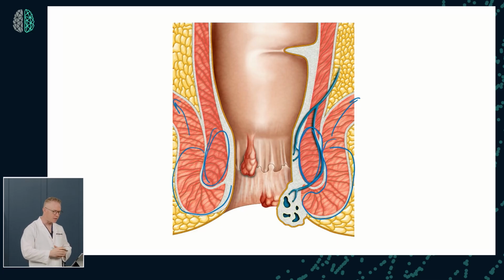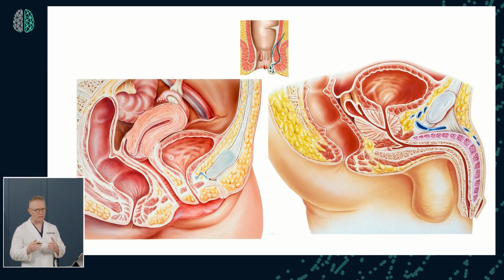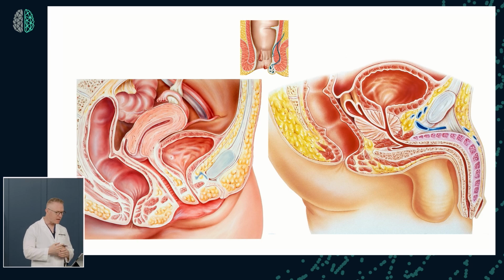Proctalgia Fugax: Medical Terminology Explained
What is proctalgia fugax, and why does this term matter in real clinical practice? In this episode of This Is Why, Dr. Busti breaks down the meaning of proctalgia fugax, its etymology, how it has been understood historically, and how healthcare professionals should use the term today. This lesson focuses on concept-based learning, helping clinicians connect the terminology to differential diagnosis, disorders of gut-brain interaction, and the practical question of whether brief anorectal pain fits proctalgia fugax or points to something else. If you want to understand the “why” behind the words we use in medicine, this episode will help you think more clearly about anorectal pain, diagnosis of exclusion, and patient-centered clinical reasoning.

00:00 Proctalgia Fugax Explained
00:40 Word Origin: Procto, Algia, Fugax
01:21 History of Proctalgia Fugax
02:01 Why Symptom Duration Matters
02:53 Functional Anorectal Disorders
03:28 Rectum and Anal Sphincter Anatomy
04:24 Levator Ani and Pelvic Floor Function
06:28 Nerve Supply and Lumbosacral Spine
07:18 Brain-Gut Interaction Explained
08:09 Diagnosis of Exclusion and Differentials
11:33 Treatment Options for Proctalgia Fugax